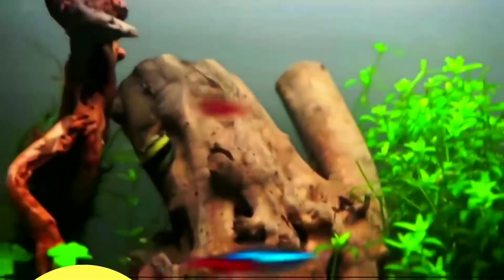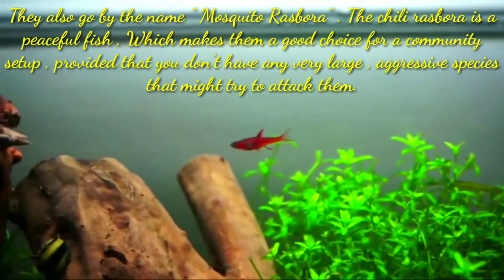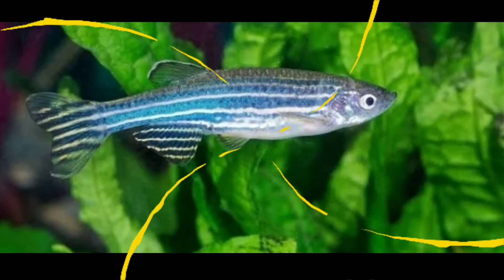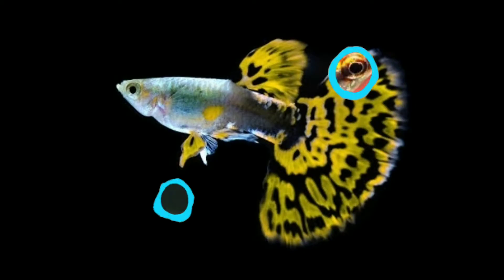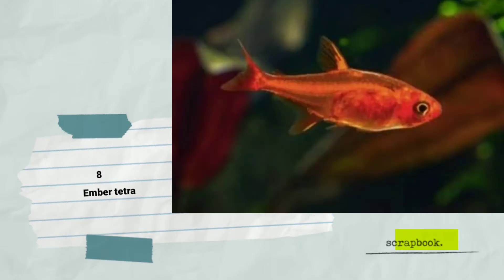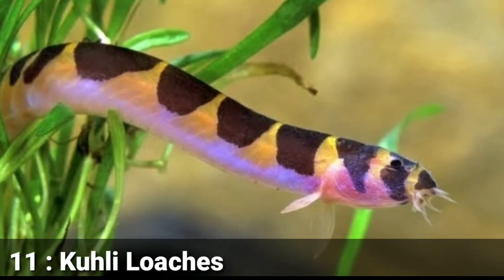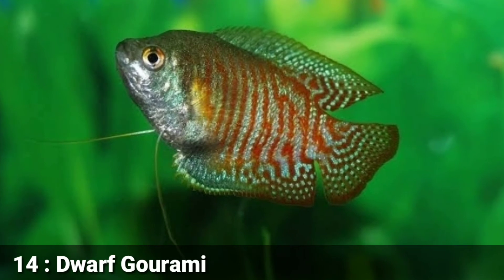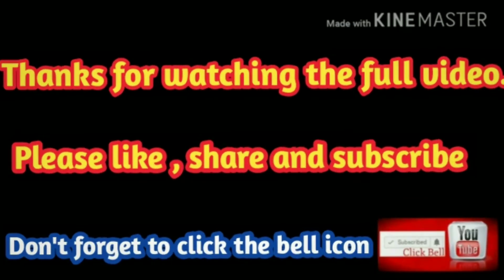Chili rasbora tank mates | Mosquito rasbora tank mates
TIMESTAMP :

0:00 : Intro
0:10 : Tankmates and Compatibility for chili rasbora
0:27 : Neon tetra
0:32 : Glowlight tetra
0:37 : Zebra danios
0:42 : Dwarf danio
0:47 : Guppy
0:52 : Pencil fish
0:57 : White cloud mountain minnows
1:02 : Ember Tetra
1:07 : African banded barb
1:12 : Cory catfish
1:18 : Kuhli Loaches
1:23 : Chinese Algae eater
1:28 : Glass catfish
1:33 : Dwarf Gouramis
1:38 : Killi fish
1:42 : Shrimp
1:46 : Outro

(1) :  Good Tank Mates for Chili Rasbora :

Ans :
(A) : Barbs, Harlequin Rasboras, Zebra Danios

(B) : Neon, Glowlight and other small Tetras

(D) : Dwarf Gouramis

(E) : Endler's Livebearers & Guppies

(F) : Corydoras, Otocinclus & other dwarf Catfish

(G) : Kili fish

(H) : Shrimps

2 : Compatibility And Tankmates :

Ans : The Chili rasbora is a peaceful fish which makes them a good choice for a community setup, provided that you don’t have any very large, aggressive species that might try to make a meal out of the tiny rasboras.

Ideally, you want to choose tank mates that are also small, shy, and non-aggressive. Some good examples of suitable species include neon tetras, small catfish, gouramis, dwarf cichlids, minors, and other rasboras.

Invertebrates are also a great choice of tankmates for Chili rasboras. Dwarf shrimp and aquatic snails can help keep algae down and make an attractive, interesting addition. Check out Cherry shrimp, Amano shrimp, and Mystery snails, which all make suitable tankmates for your rasboras.

COVERED TOPIC :
1 : chili rasbora Tank mates
2 : Chili rasbora
3 : Mosquito rasbora tank mates
4 : Good tank mates for chili rasbora
5 : Tank mates and Compatibility for chili rasbora
6 : Chili rasbora tank mates in English

PRODUCTS .

1 : SOBO SPONGE FILTER (@240)

2 : SOBO  POWER FILTER

3 : SOBO TOP FILTER ( @549)

4 : TETRA BITS 93 gms ( @349)

5 : OPTIMUM QUICK RED 300 g (@ 199)

6 : R.S HEATER 200 W ( @ 249)

7 : SILICON GUN ( @ 210)

8 : DOW CORNING SILICON 280 ml ( @ 200)

9 : RID ALL 3 in 1 ( Anti chlorine , anti ich , general aid ) 120 ML each (@ 415)

10 : ARTIFICIAL AQUARIUM GRASS MAT ( @ 119 )

11 : ARTIFICIAL AQUARIUM PLANT ( @ 299)